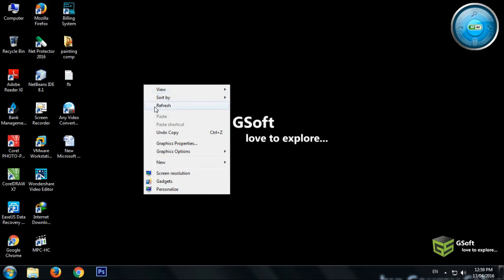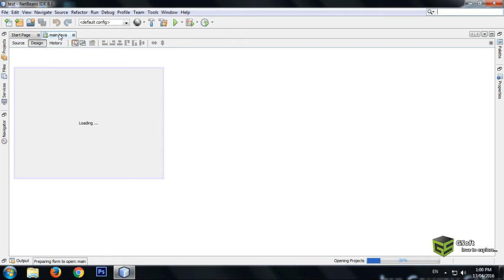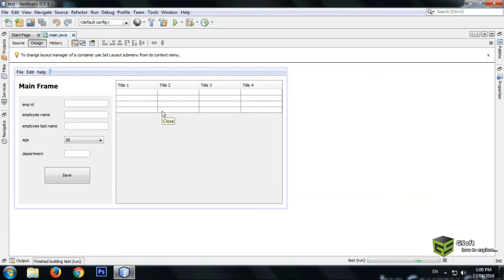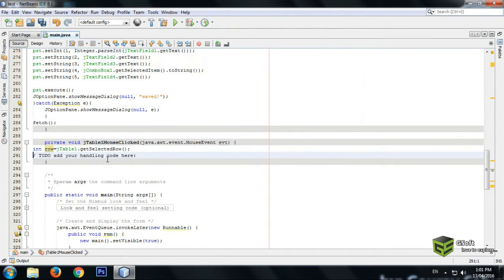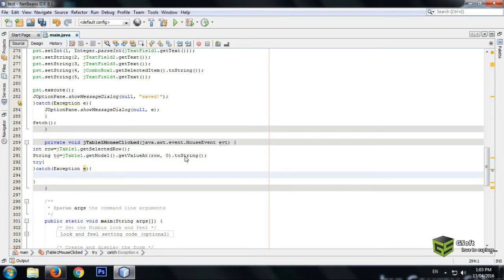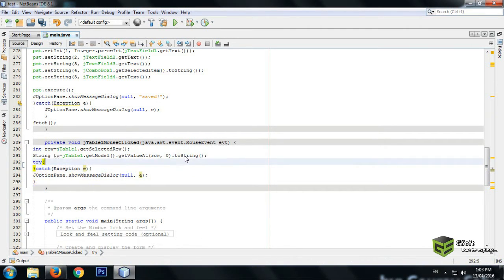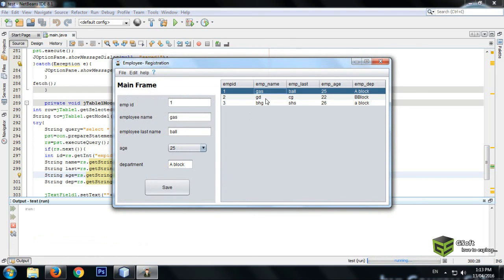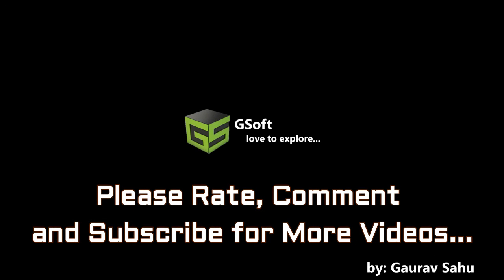how to fetch data in jtextField when clicked on jTable | java netbeans tutorial #15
want fetch or populate or set your database data in jtext filed when clicked on jtable... here watch this video and learn how to do that and dont forget to subscribe.
for any query drop your comments below this video